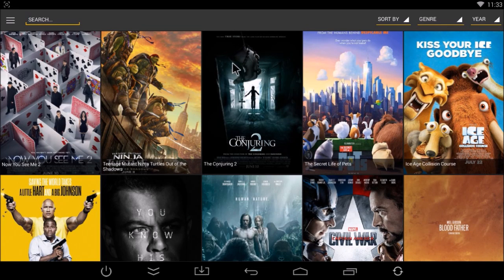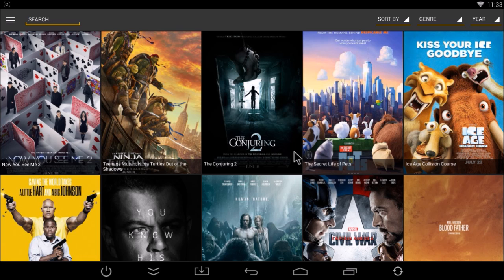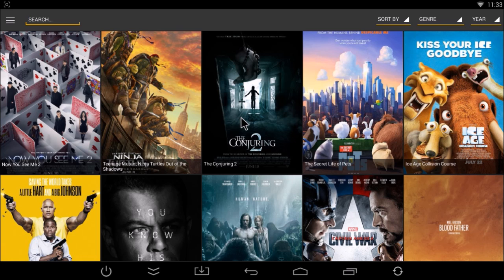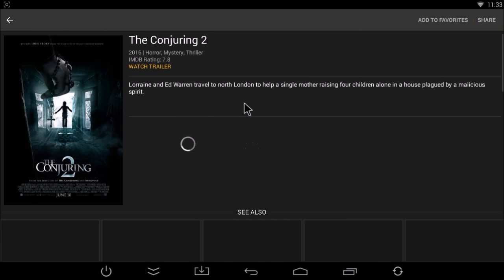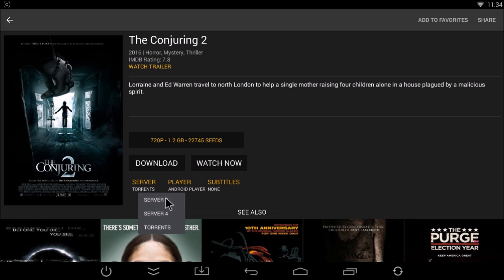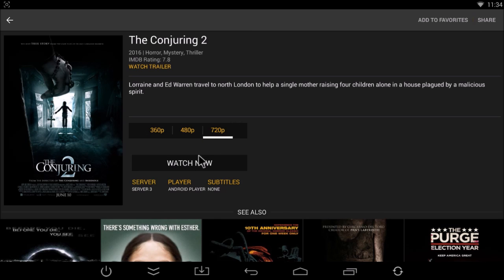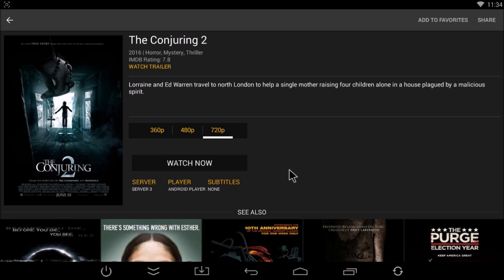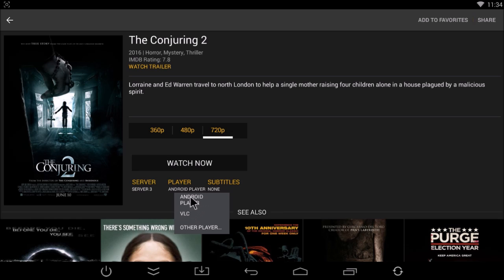ShowBox Server Setting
This video shows onD Android TV Box owners how to change Servers to Watch Now instead of Download.